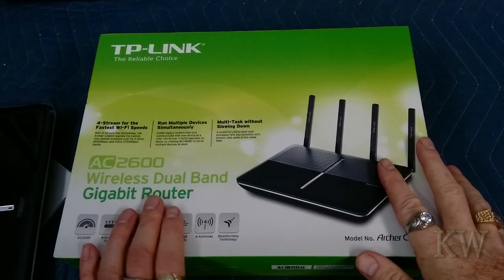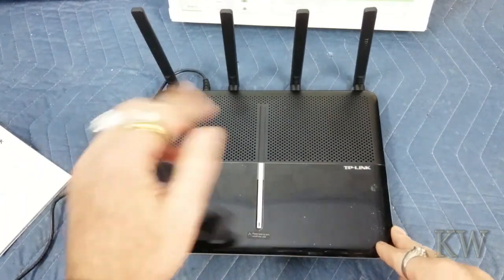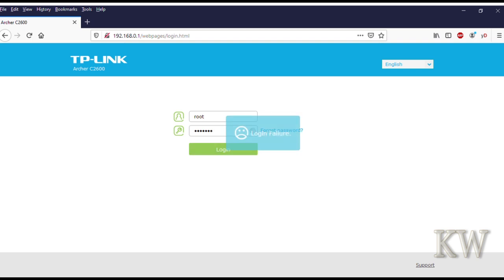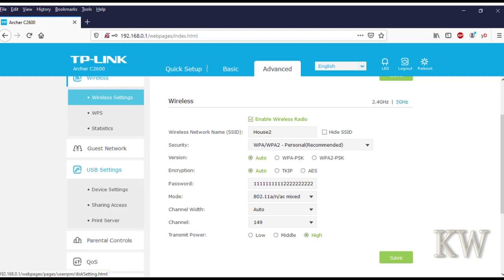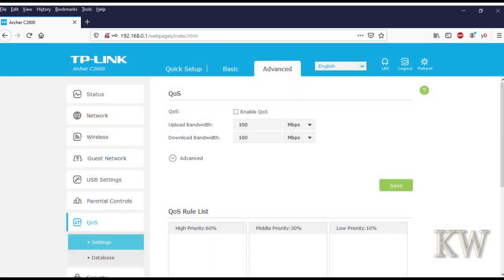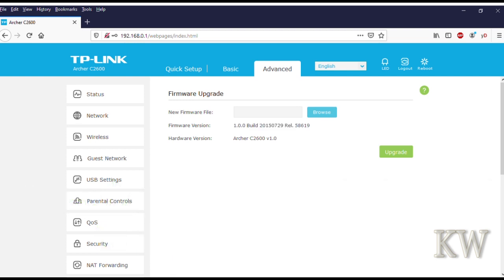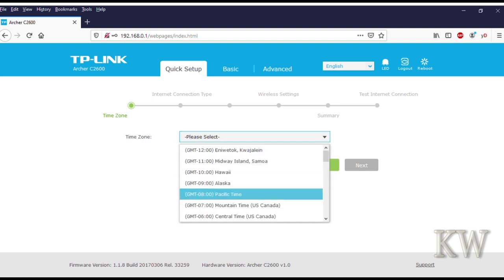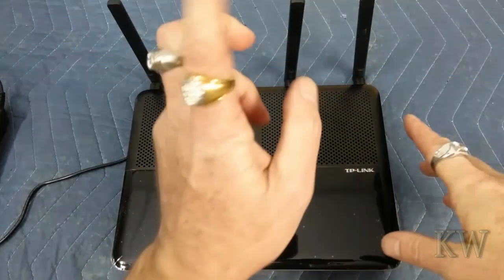How To Upgrade A TP-Link Archer 2600 Router Firmware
A simple guide on how to update the firmware on a TP-Link Archer 2600 router.